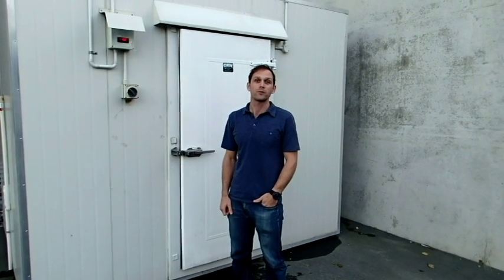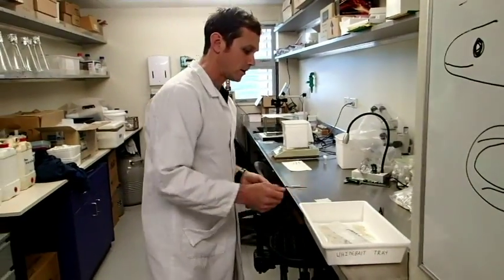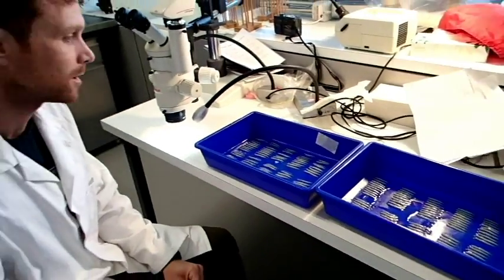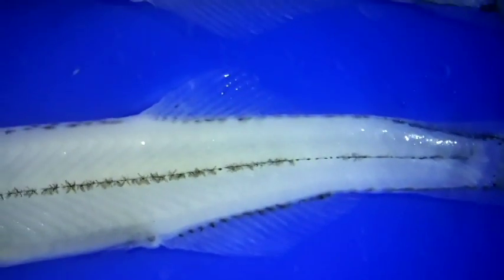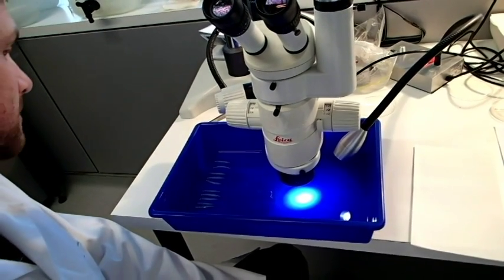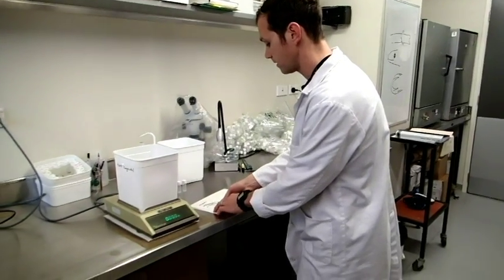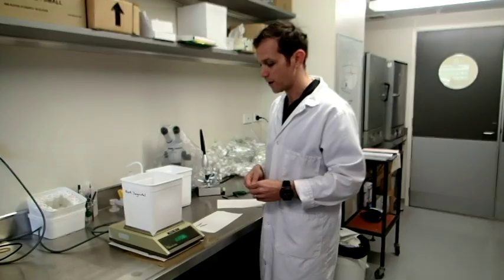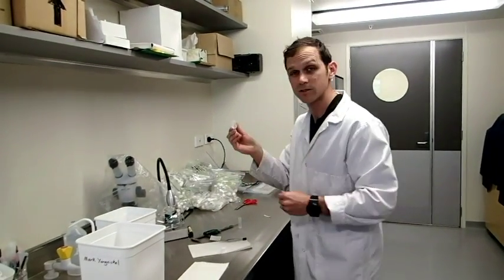Lab Processing whitebait Mark Yungnickel: Video 1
Nationwide whitebait survey 2015 and 2016.  Lab Processing: measuring and weighing whitebait.